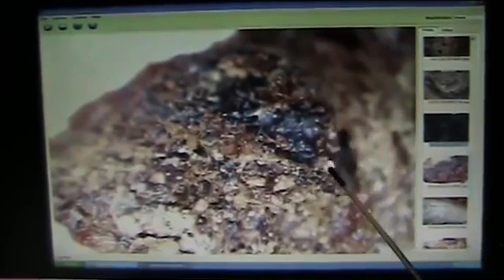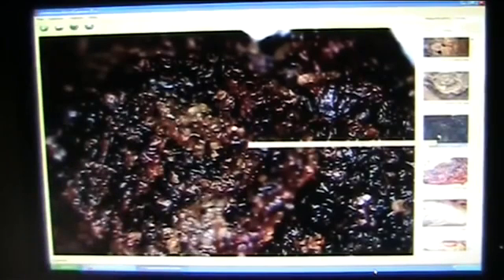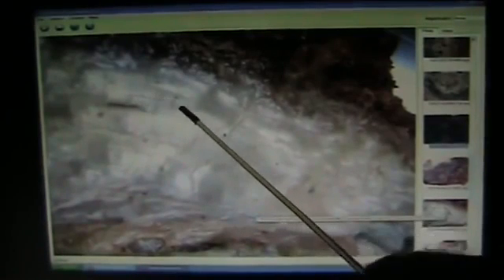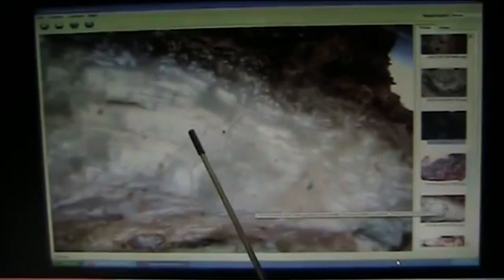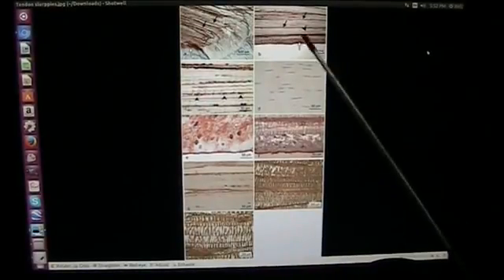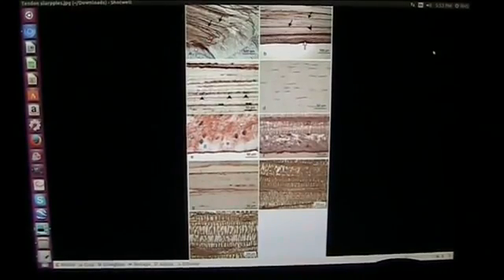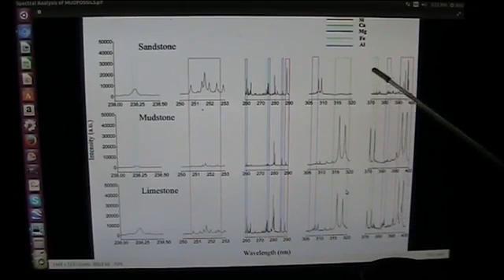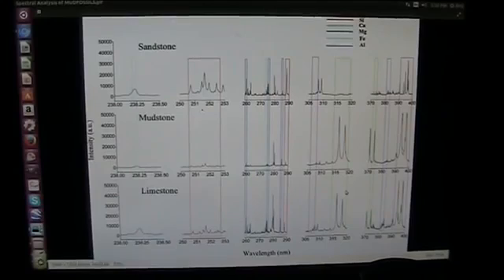Mudfossils part 9 creating feldspar and limestone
Lab work has discovered the process of mudfossilization. I have created mudfossils in my lab as you will see.